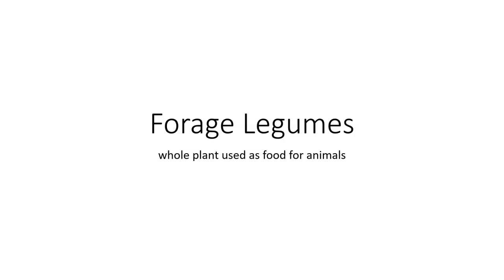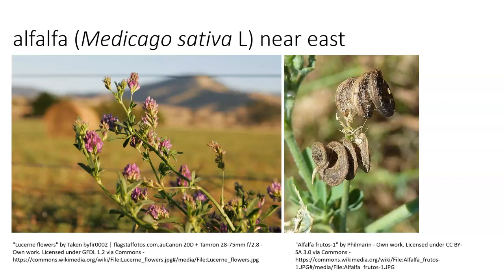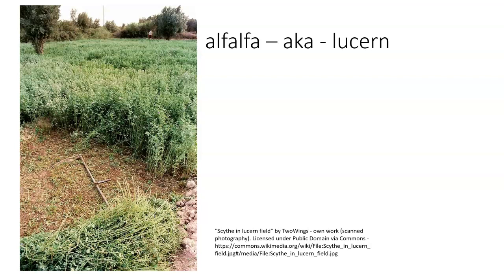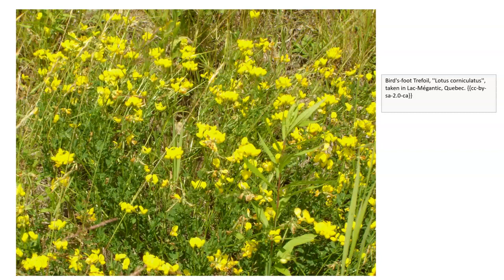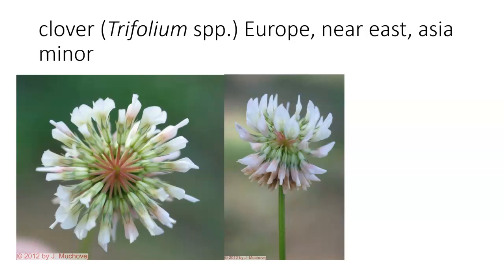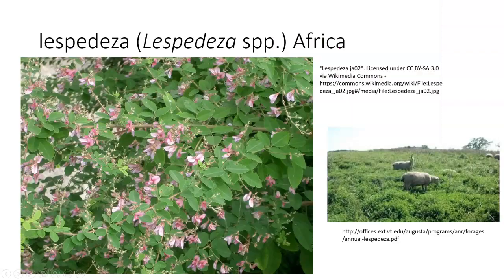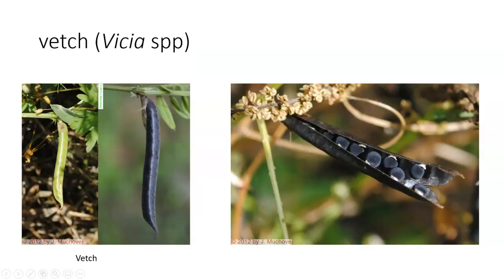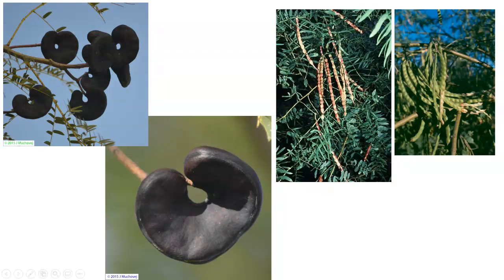forage legumes 3vi23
Forage legume are used for animal feed, either green or dried. They are extremely important sources of plant protein for the animals. Production is widespread.
This is a series of videos about legumes.